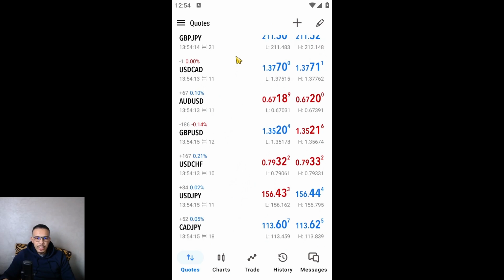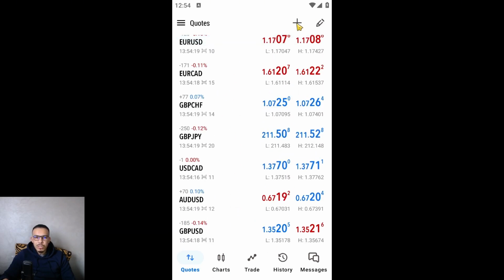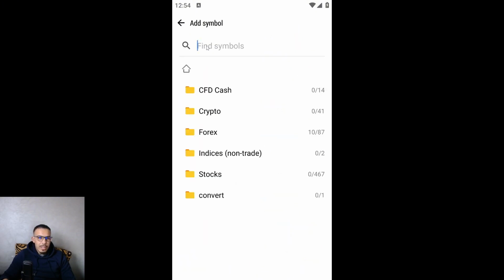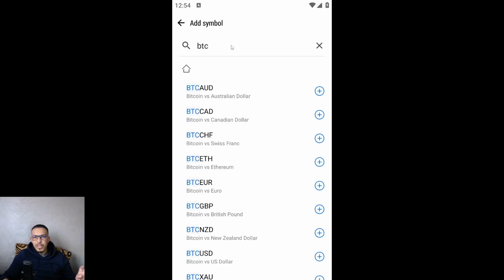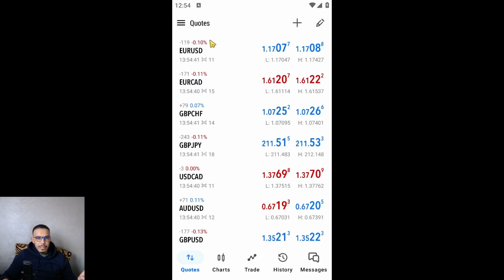How to Add Bitcoin to MetaTrader 5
Learn how to add Bitcoin (BTCUSD) to MetaTrader 5 in just a few steps. This quick tutorial shows you how to find crypto symbols and add them to your watchlist for trading.